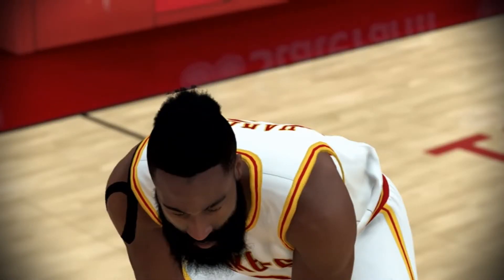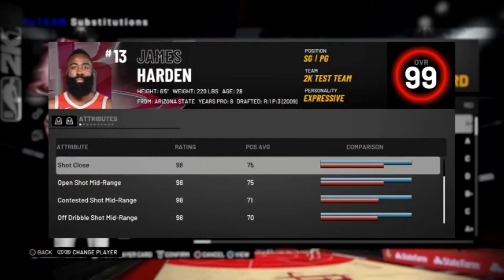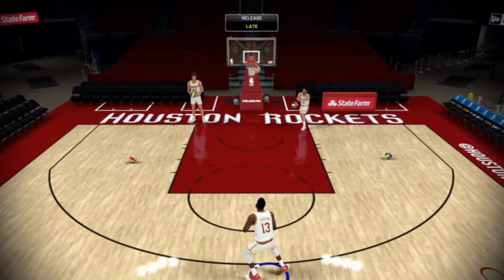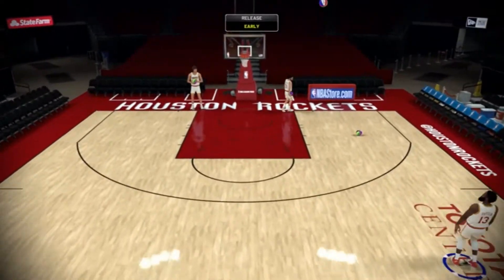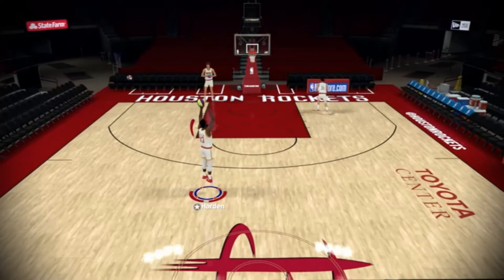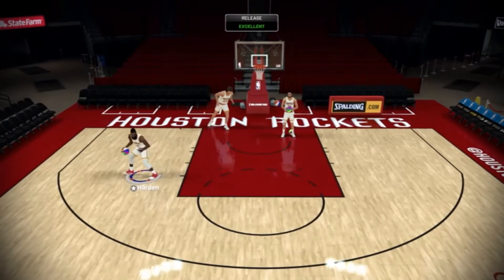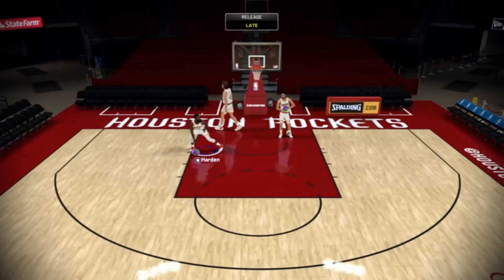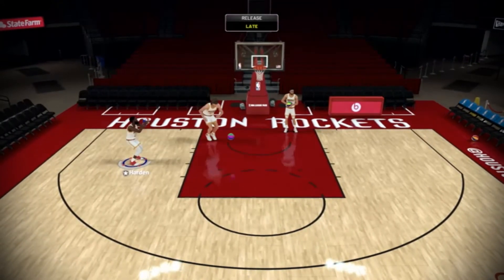NBA 2K19 GALAXY OPAL JAMES HARDEN ANIMATONS AND RELEASE ! GAMEPLAY !